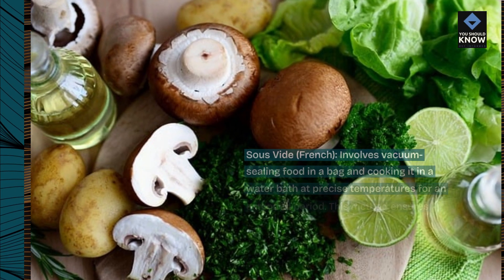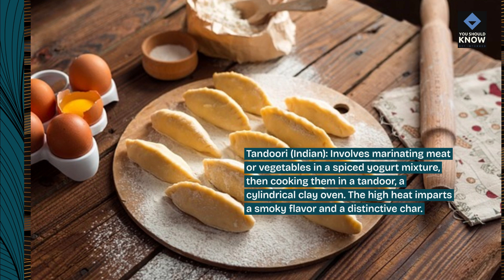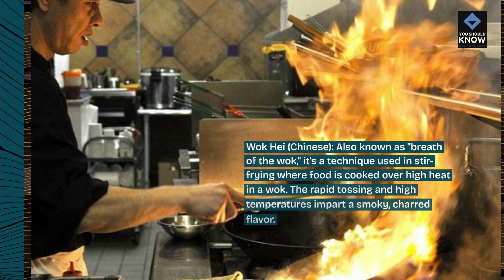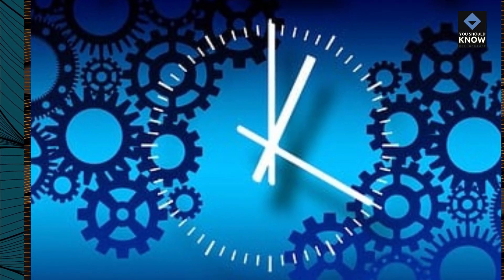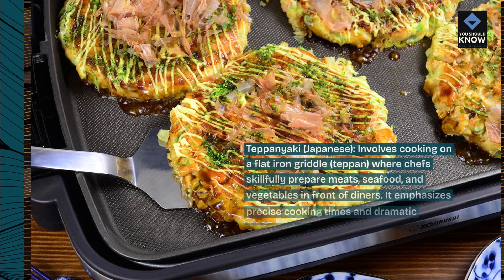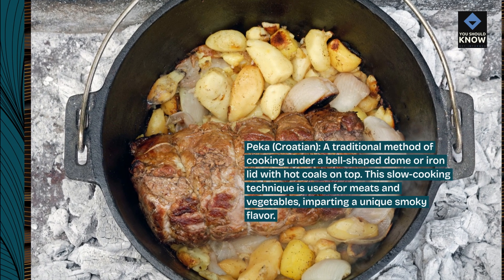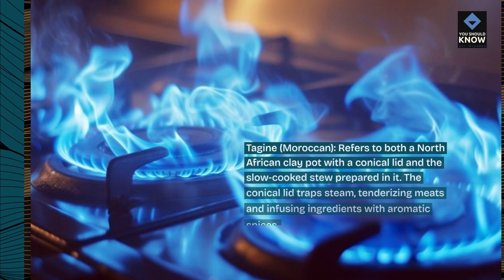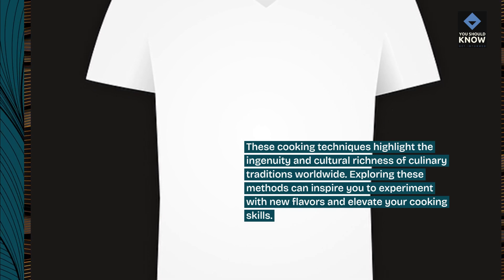Top 10 Unique Cooking Techniques From Different Cultures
Explore culinary diversity with our top 10 unique cooking techniques from around the world. From sous-vide and tandoori grilling to steaming and fermentation, these techniques showcase cultural traditions and enhance flavor profiles in global cuisine.